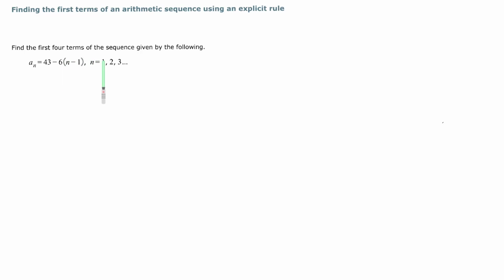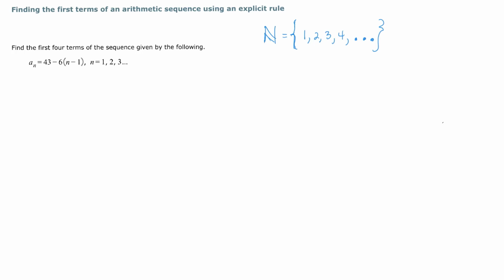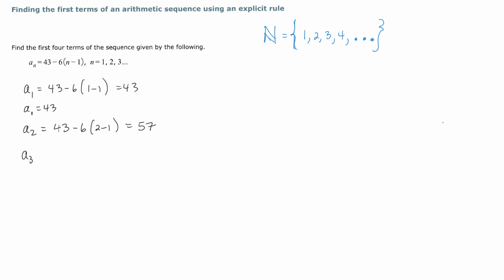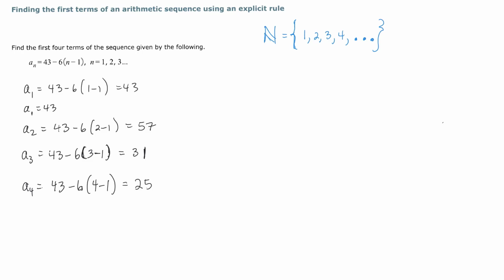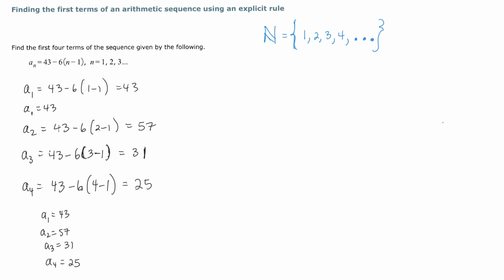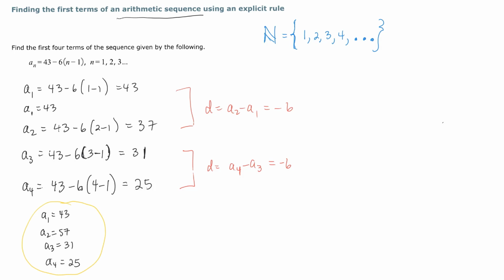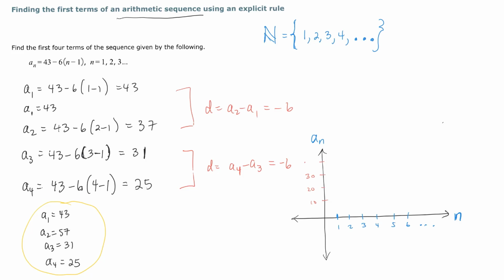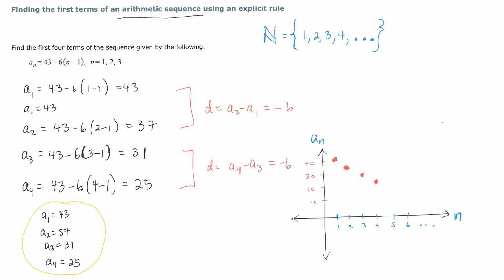Finding the First Terms of an Arithmetic Sequence Using an Explicit Rule